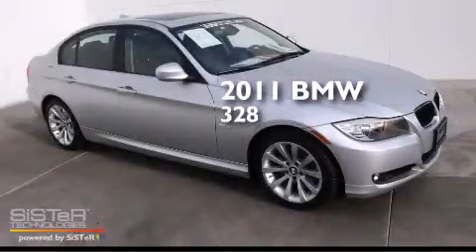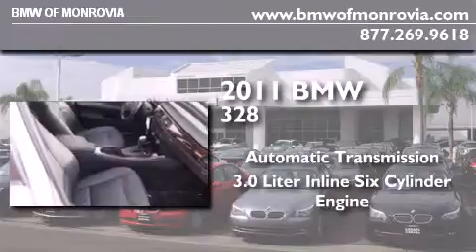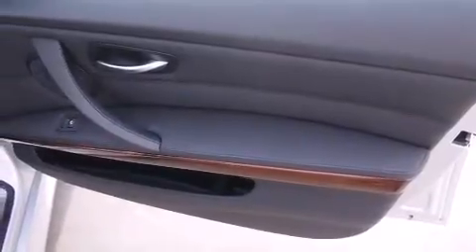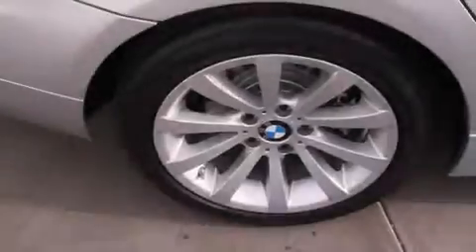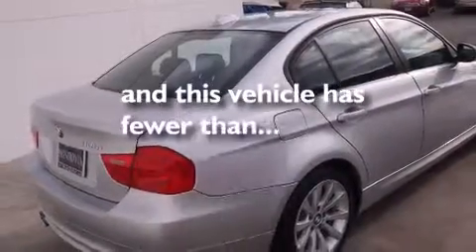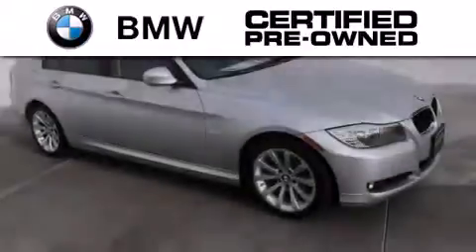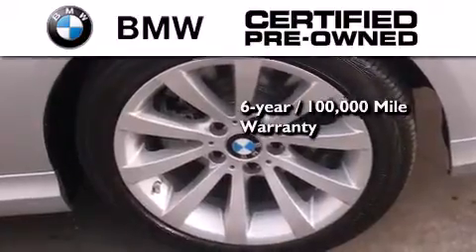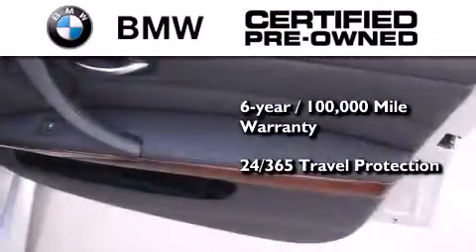Certified 2011 BMW 328i Monrovia CA 91016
We've been honored to serve the Monrovia CA area , we promise that your experience at our dealership will exceed your expectations ! Year : 2011 Make : BMW Model : 328i Engine : 3.0L I-6 cyl Trans . : Automatic Exterior : Silver Miles : 18,727 Interior : Black BMW of Monrovia 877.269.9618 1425 S. Mountain Ave. Monrovia , CA 91016 Used 2011 BMW 328i Monrovia CA